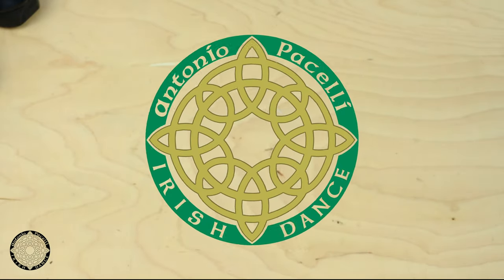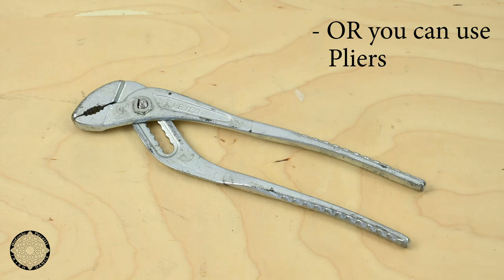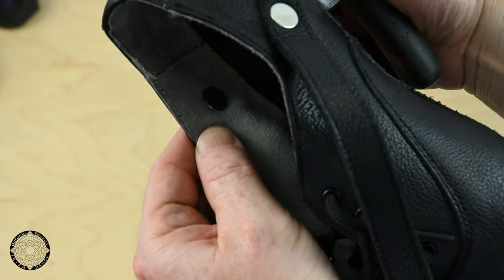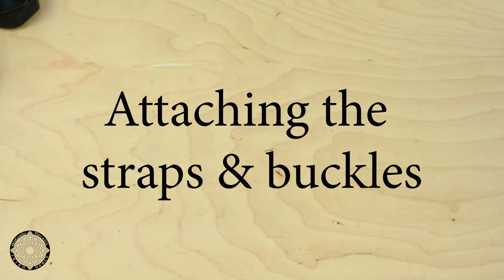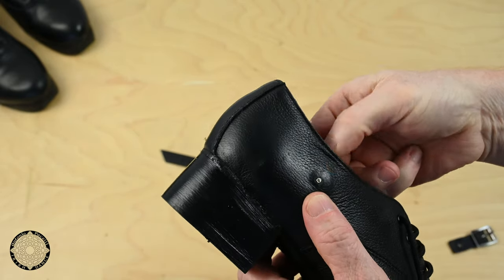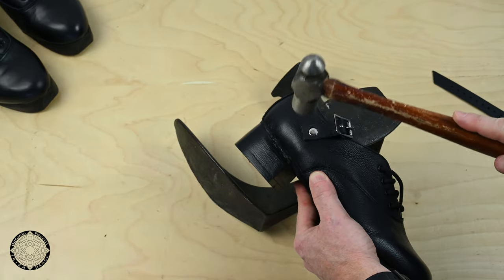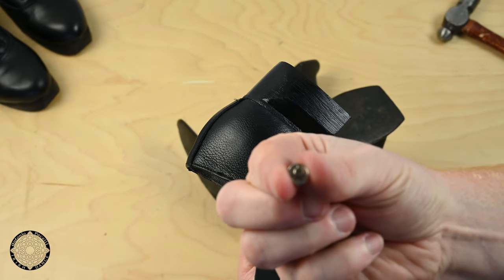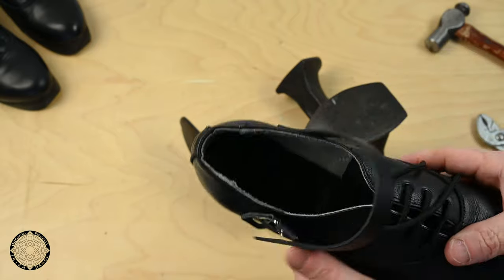Every IRISH DANCER needs to KNOW this!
In this video, we show you easy-to-follow steps to replace your jig shoe straps and buckles. A must-know for every Irish dance family.